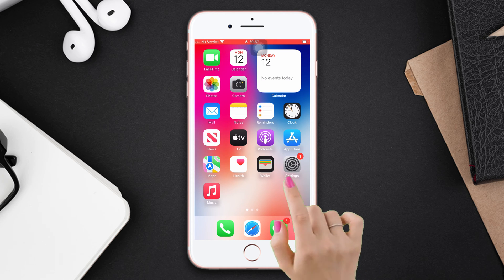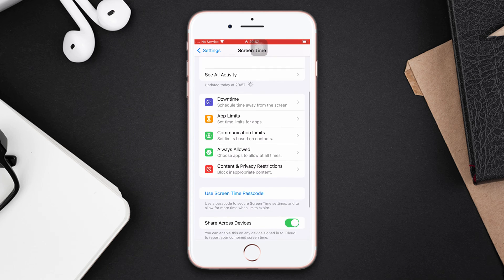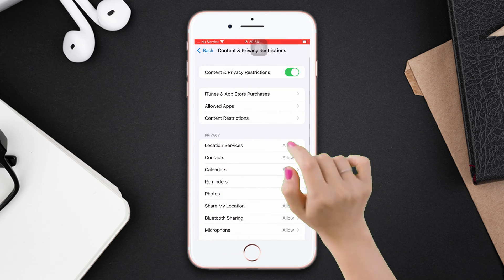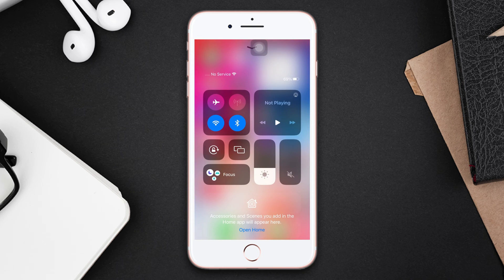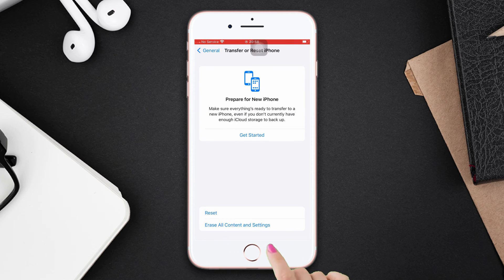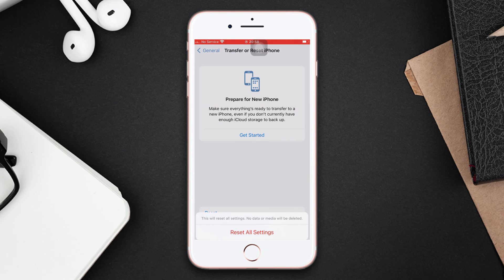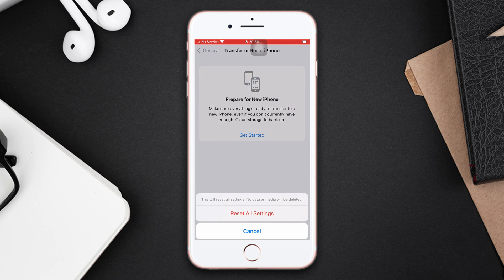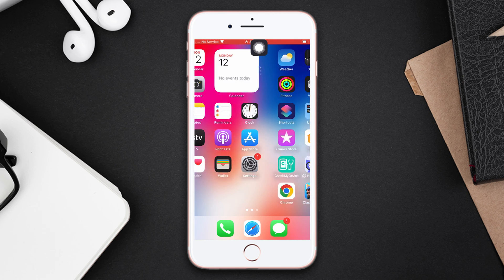How to Fix Can't Change Wallpaper from Lock Screen iPhone 8 Plus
If you wanna change the wallpaper on the iPhone home screen but the wallpaper not changing in the iPhone and you can't change the wallpaper, don't worry. I'm here with a solution video guide for you on how can we change the wallpaper on your iPhone. Watch this video carefully and discover the right method to change the wallpaper on the iPhone home screen.

You may think, why can't I change the wallpaper on my iPhone, don't fret. In this quick video tutorial, I'm gonna show you the right method to change your home wallpaper iPhone. So, watch the entire video and follow the instructions step by step. Learn the best process to solve if you can't change the wallpaper on your iPhone.

00:01- Video intro
00:17- Solution 1: Force restart
00:31- Solution 2: Turn off restrictions
00:49- Solution 3: Software update
01:06- Solution 4: Reset all settings
01:36- Solution ending